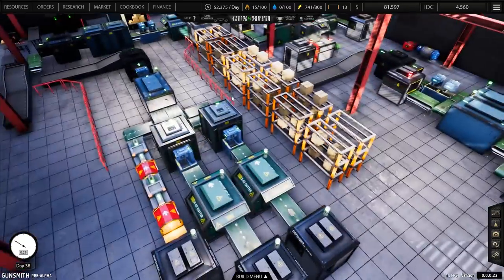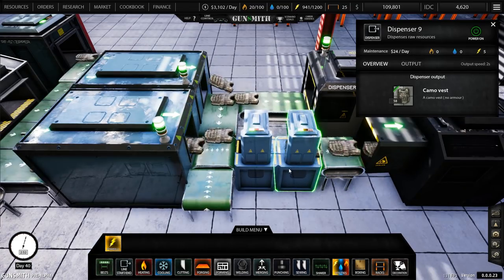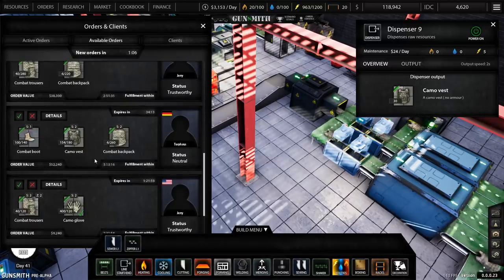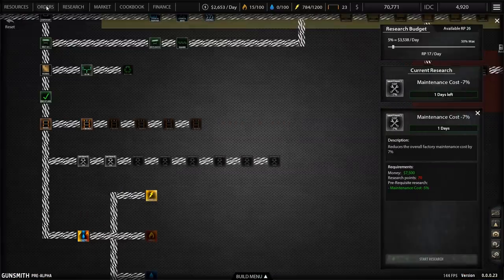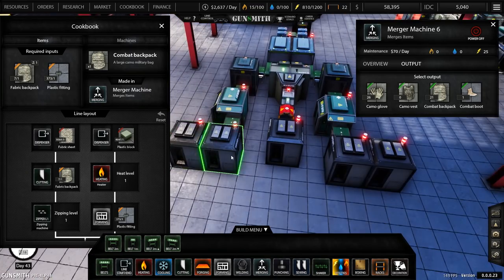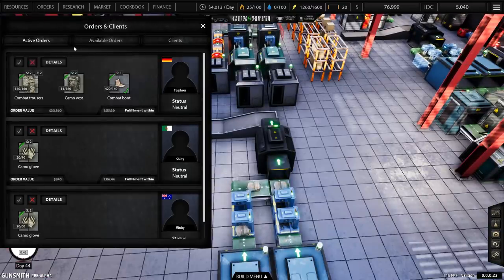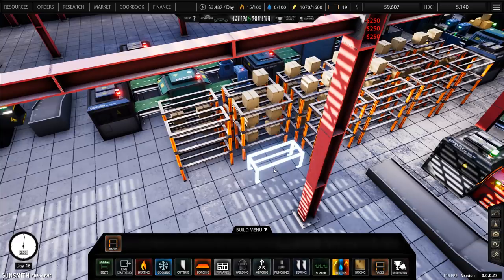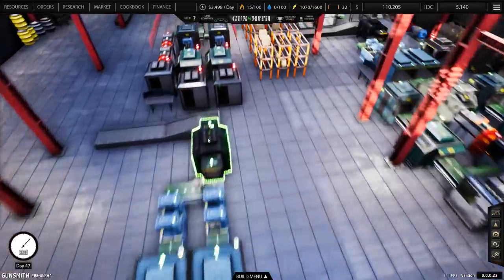Gunsmith - #5 - Build ALL THE THINGS! - Let's Play / Gameplay / Construction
Time to build something, this time in Gunsmith.

Build up your own arms manufacturing company. Find your factory, buy your resources, produce a wide range of military equipment to sell to the highest bidder. Good or bad? That's up to you, who you do business with is your choice. Don't ask, don't tell, get paid. After all, war is about making money.

Gunsmith is a industrial management experience where you start your own arms manufacturing company. You begin by picking a small empty factory that you want to start your journey in.

From here you apply and acquire licences to begin making your first military grade items. You will build up your factory by unlocking machines and technologies. At the start you will have very little and the government will not allow you to produce more serious items until your reputation has grown. With what you are allowed to do however, you can start to produce some products.

You will start of by being able to make small almost harmless things such as combat boots, combat trousers, combat vests with no amour. Once you start to fulfill these orders you will have the opportunity to apply to unlock even more licences to expand your factory and make new and deadlier items. Eventually you will be granted a licence to manufacture armor, then ammunition, then firearms, explosives and the list goes on and on.

This is not the only thing however. You will build up a reputation with your clients from around the globe. They may ask for certain items that might not be technically legal, or they may want to pay you in diamonds, cash or gold. If you choose to do business with such people that's up to you as an arms dealer. They will always offer you a very attractive price as they will be paying for anonymity.

How will you transport the goods? Illegal arms usually travel in illegal ways and this is something you will have to consider depending on whom you chose to do business with.

Gunsmith does not just stop at manufacturing, it continues on into the political sphere, providing you with the opportunity to manipulate global situations, push politicians into certain ways and cause conflicts on the basis of selling more arms to create even more profit. ( This is by no means inspired by anything that is currently happening in the world today )

It will be up to you as a Gunsmith to overcome all these challenges and ultimately saturate the market and make as much profit as possible. How you do this will be up to you.